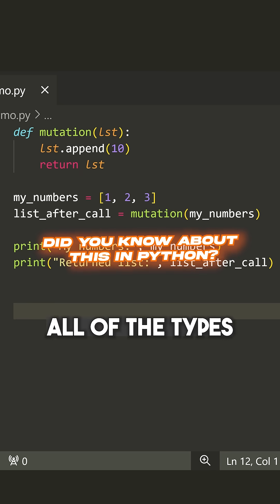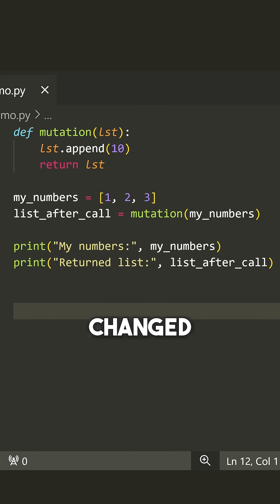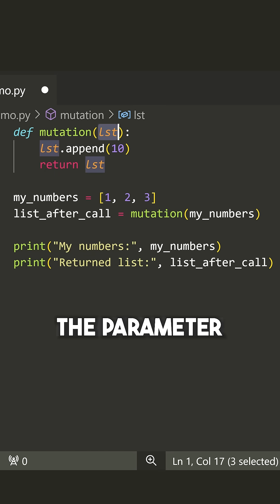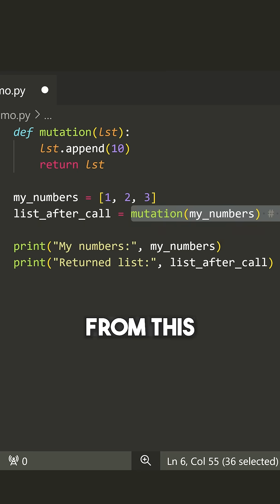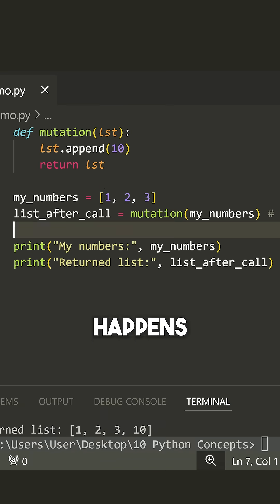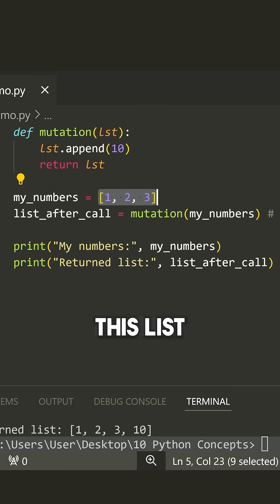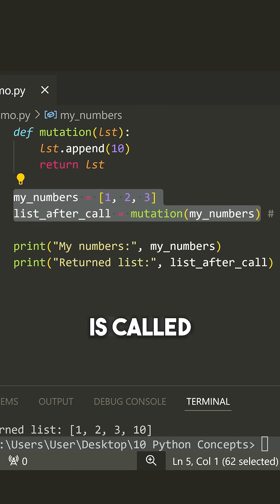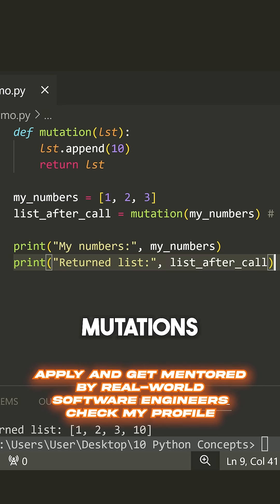did you know about this in Python?